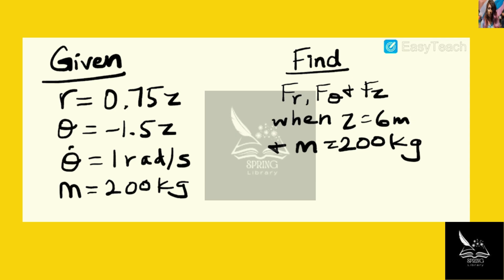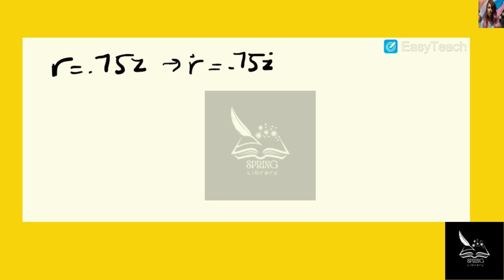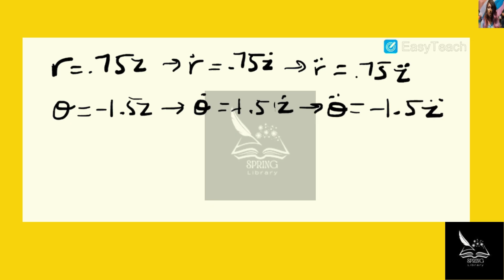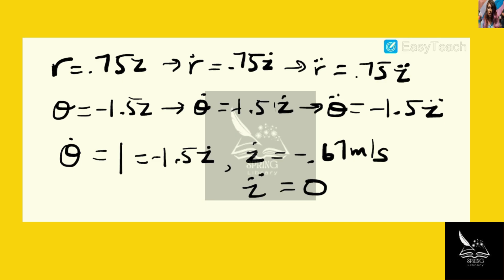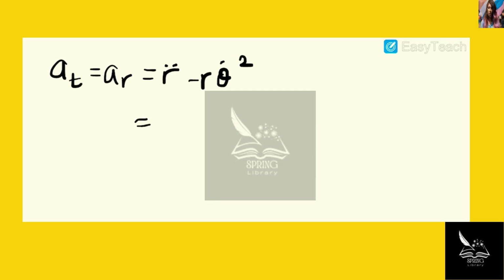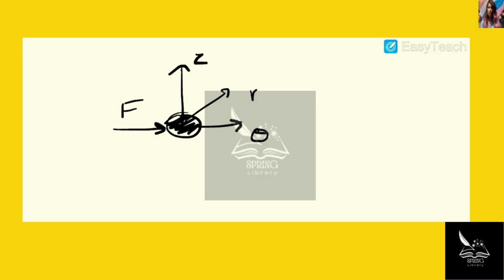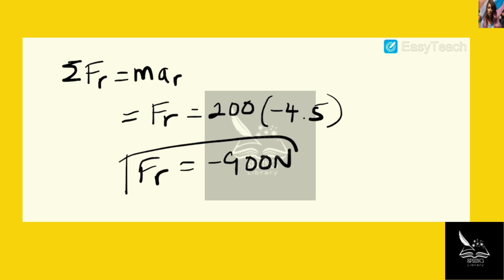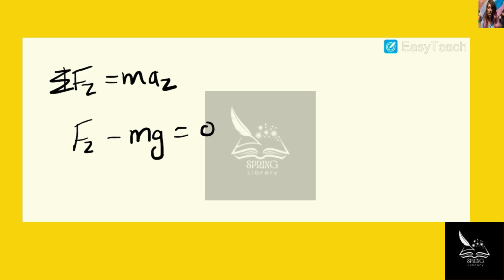A car of a roller coaster travels along a track which for a short distance is defined by a conical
A car of a roller coaster travels along a track which for a short distance is defined by a conical spiral, where and are in meters and in radians. If the angular motion is always maintained, determine the components of reaction exerted on the car by the track at the instant The car and passengers have a total mass of .